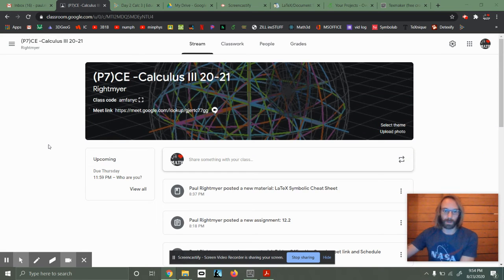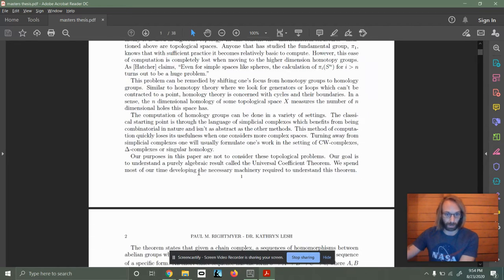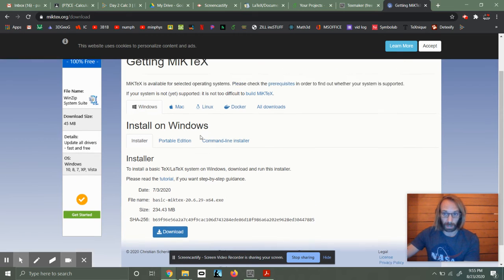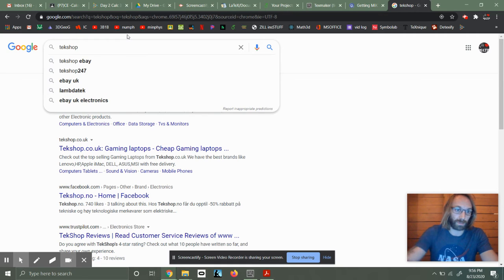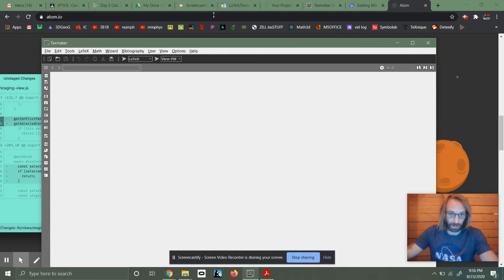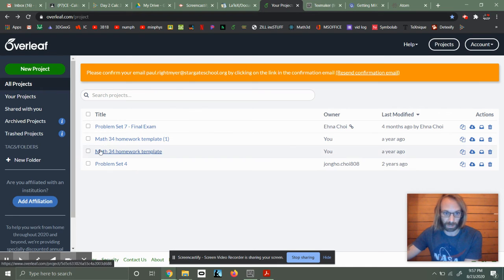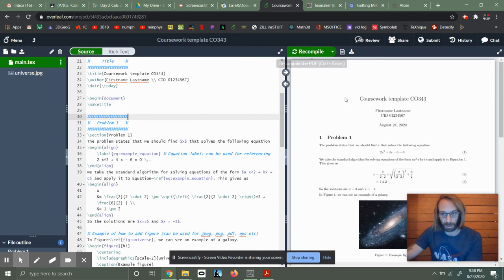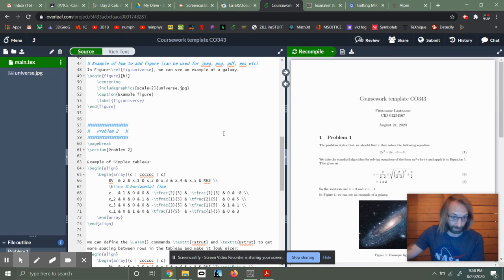LaTeX Setup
In this video I show you how to setup LaTeX, a technical writing markup language. I show you two options, one using a cloud based system called Overleaf and also how to get a usable hard copy of the code on your computer if you ever want to write something in LaTeX offline.